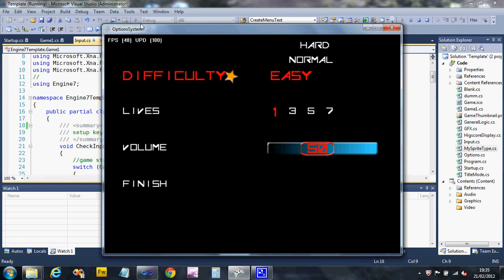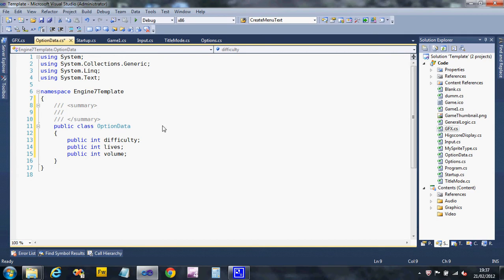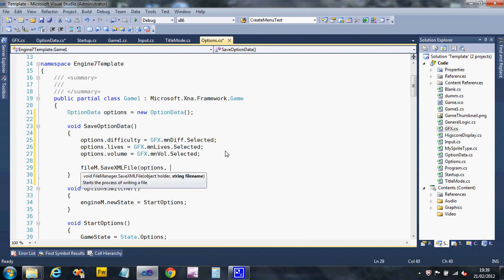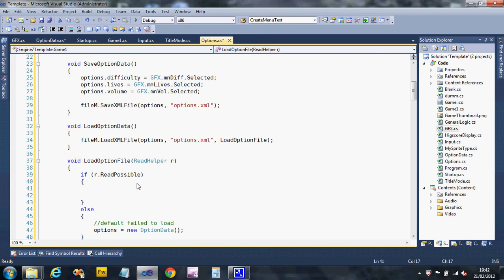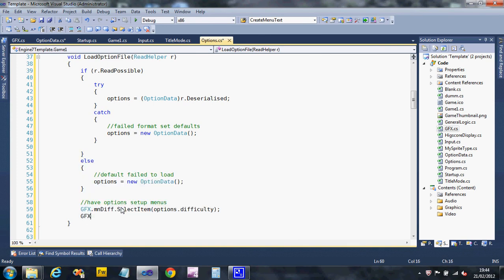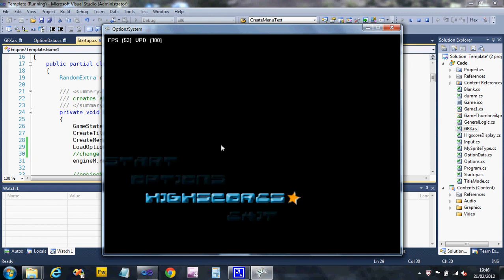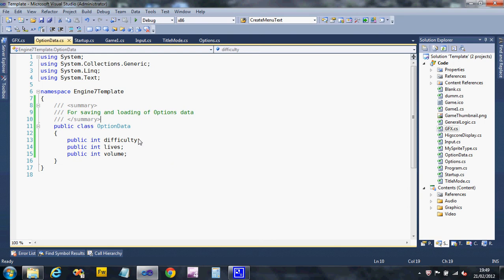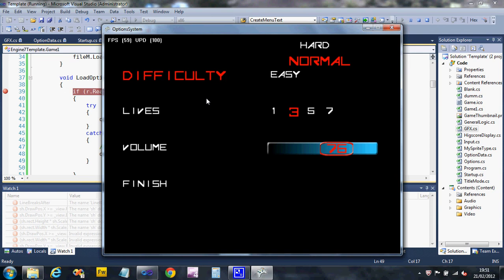Saving and Loading Options settings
This video shows you how to save your options settings (the menu states for you options screen) when you quit your game and load them when the game starts up.

This is essentially the same process as saving and loading highscores, but we need to create an object to store our option settings.